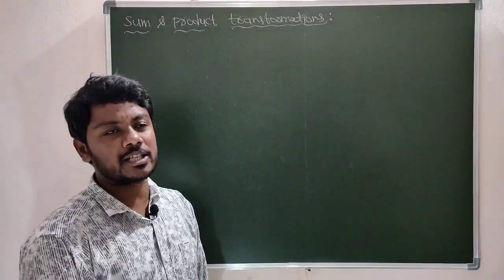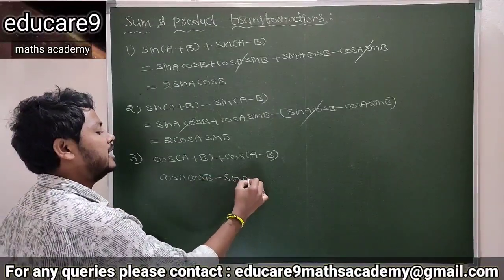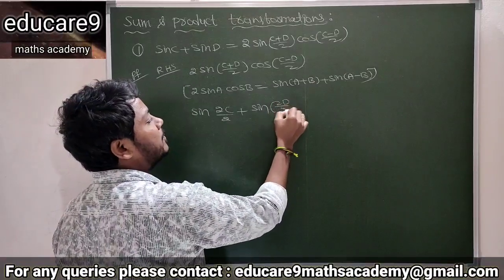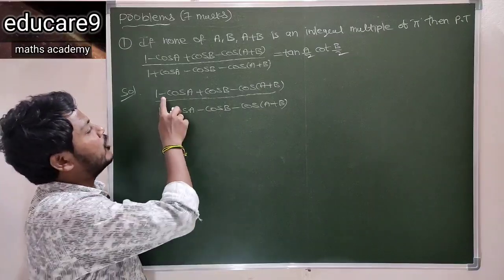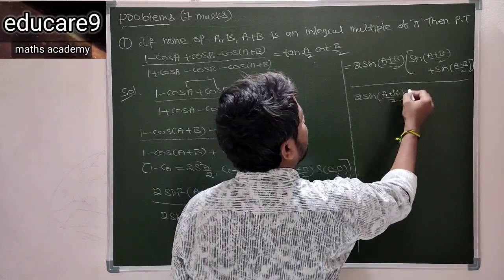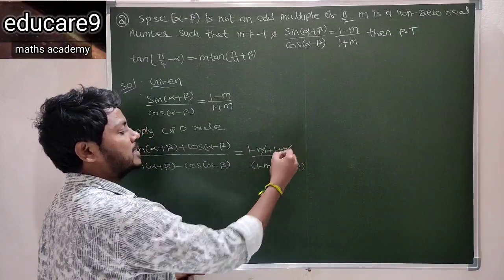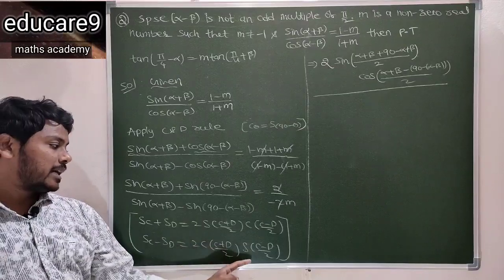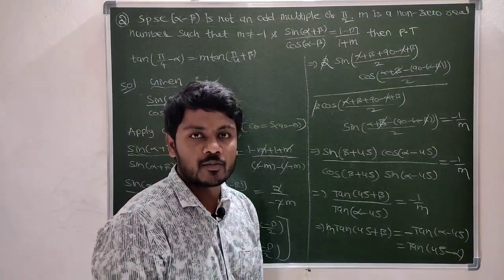TRIGONOMETRY PART-12 || EXERCISE-6(e) MOST IMPORTANT PROBLEMS ( 7 MARKS ) || BY VINAY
In this video we discussed sum and product transformations and few formulae proofs,and also discussed few important problems (7 marks)